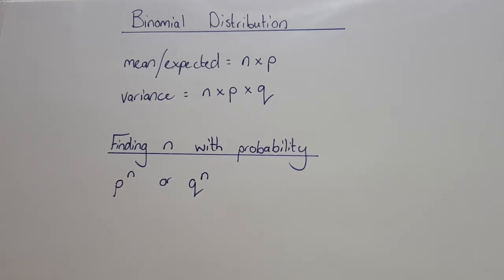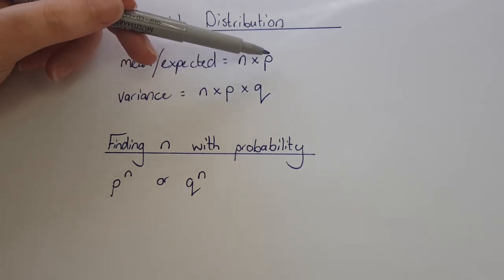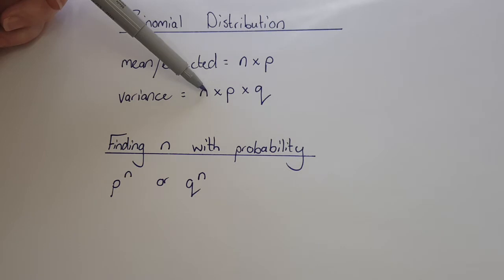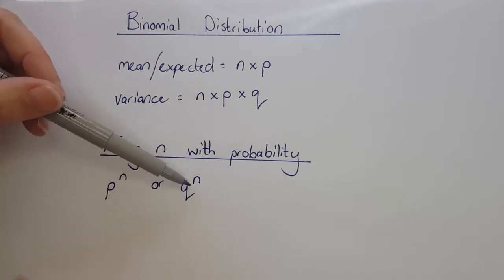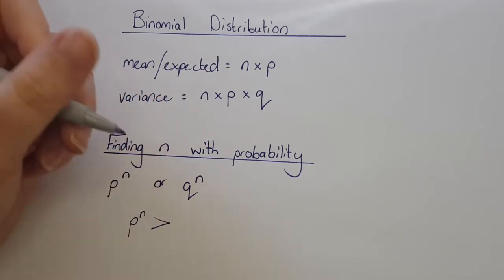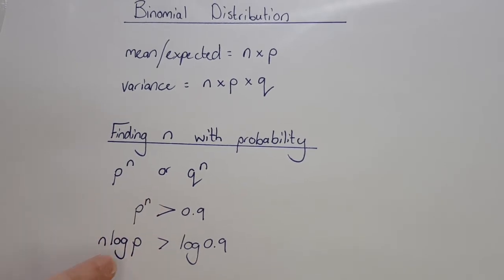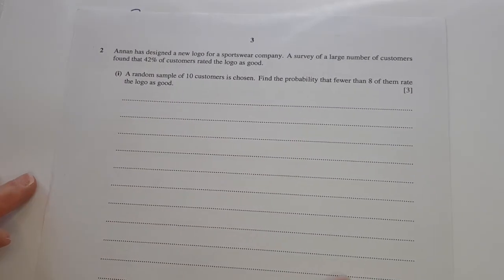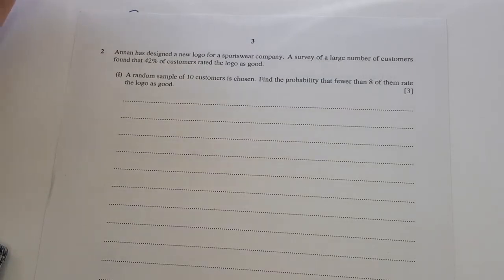AS Statistics - Binomial distribution finding n